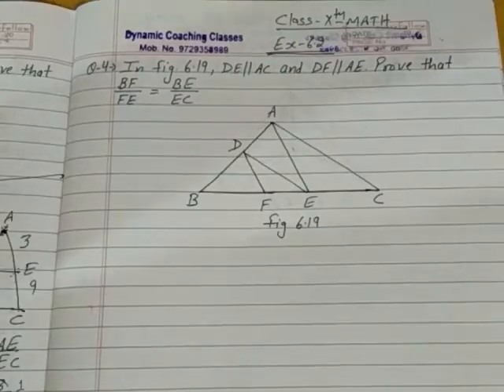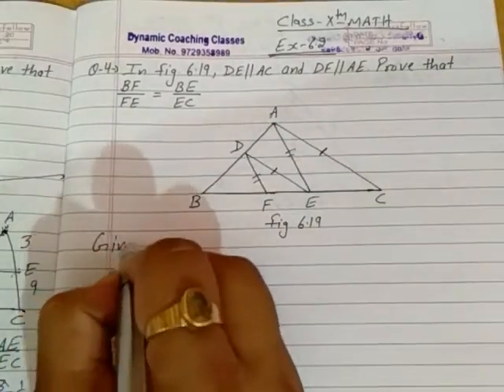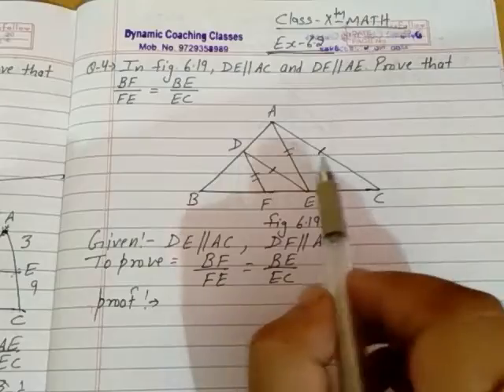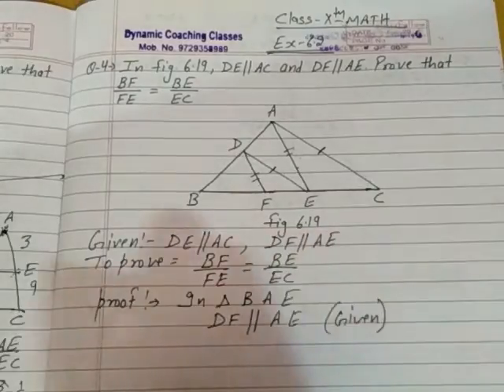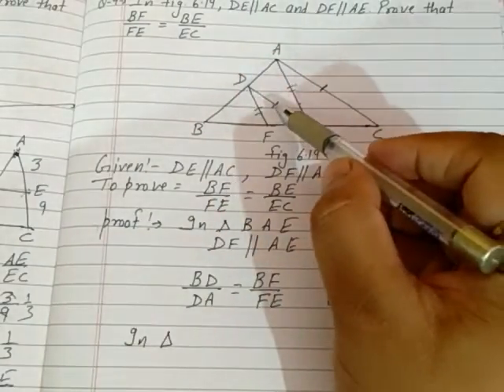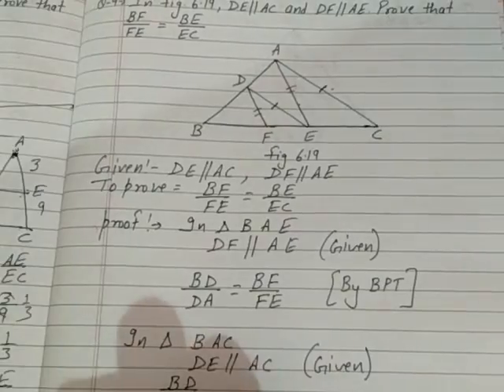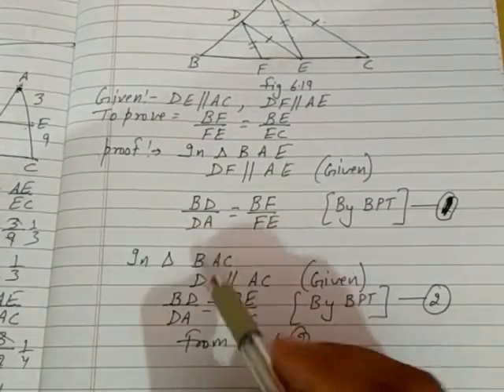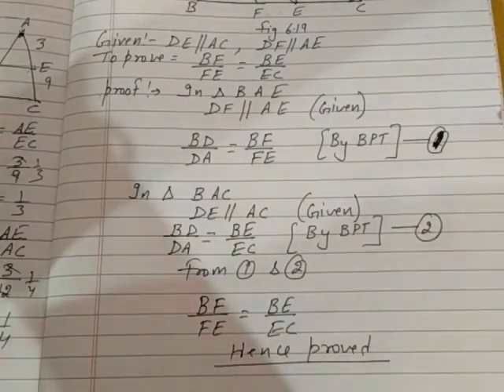Ex 6.2, Q 4, Triangles, Class 10th Math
Chapter 12, Area related to circles